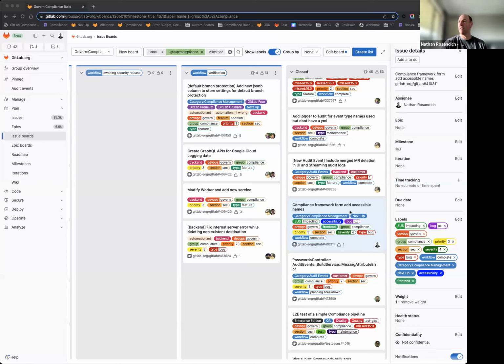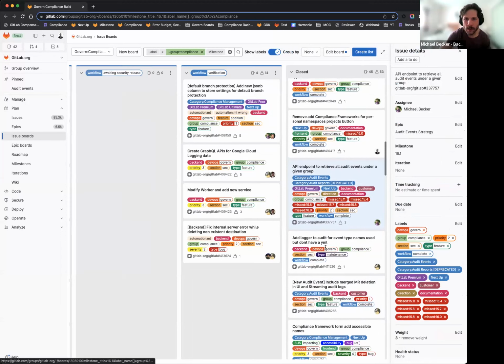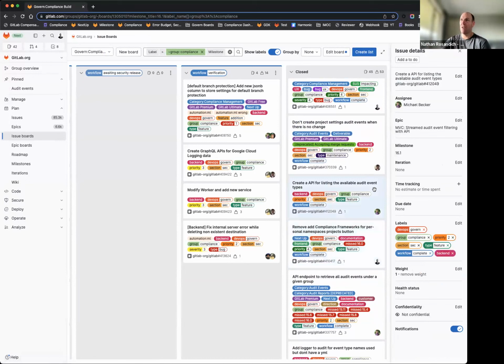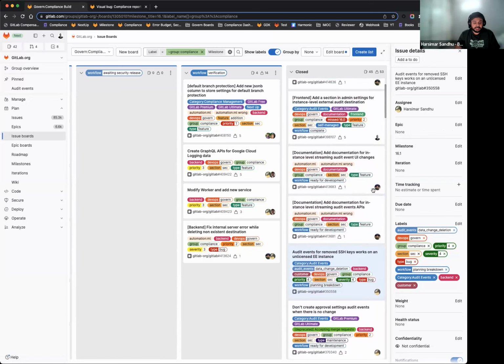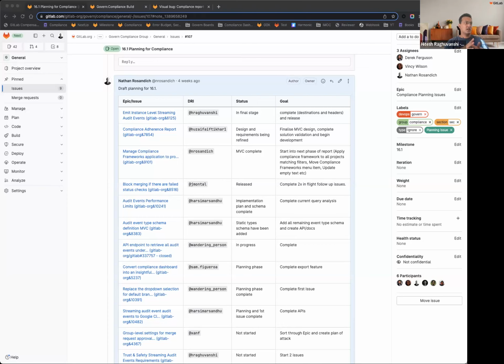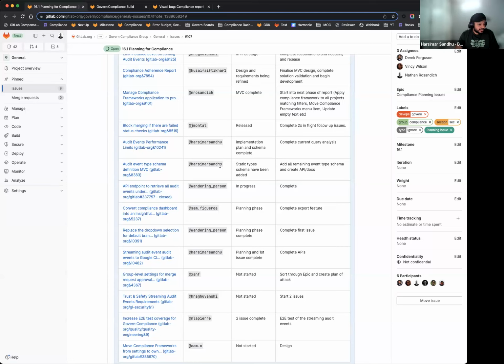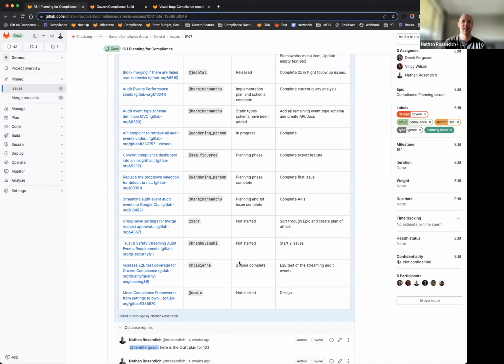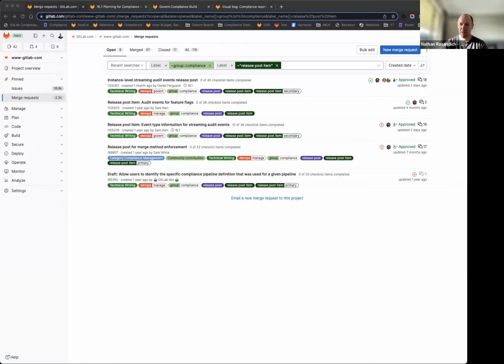Compliance weekly - 2023-06-14